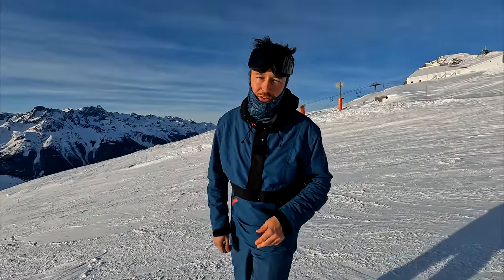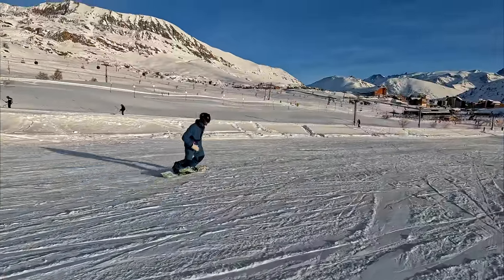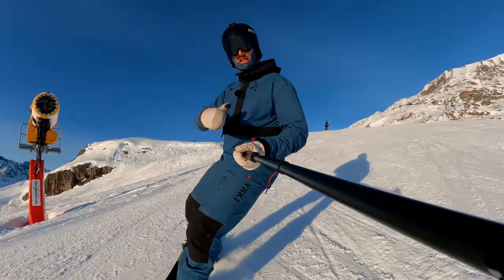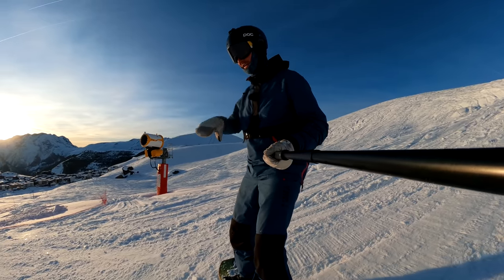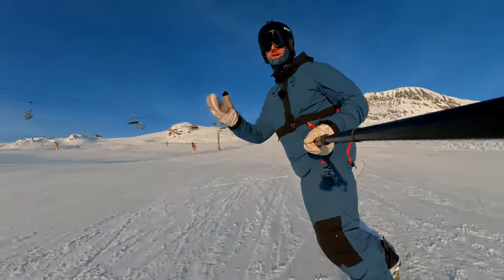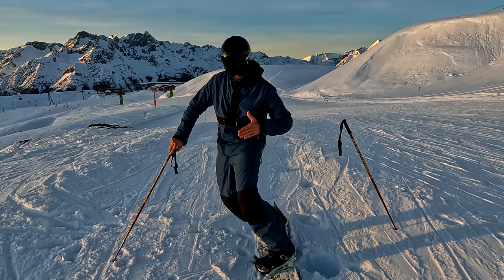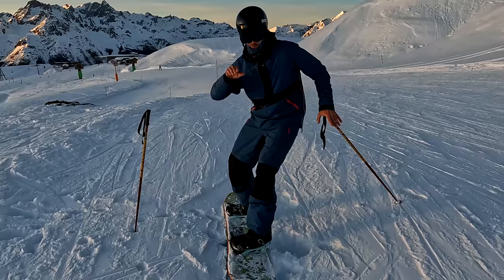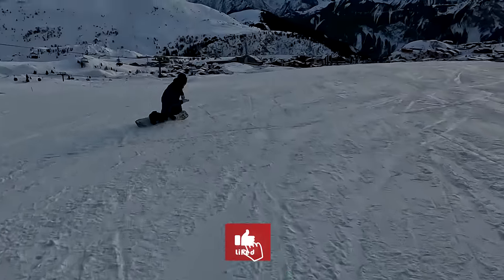CARVE BETTER with an OPEN STANCE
It says it all in the title really.

Or Just go through this link next time you use Booking.com and I'll get 2% comission on your holiday cost instead of them!

If you would like to have snowboard lessons with me here in Alpe d'Huez, France, then take a look at my website below to find out more: